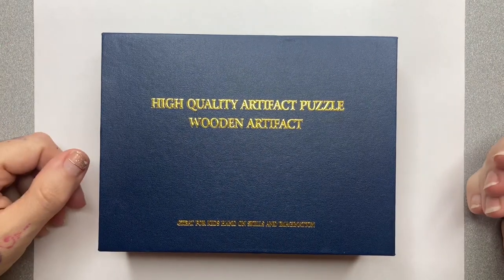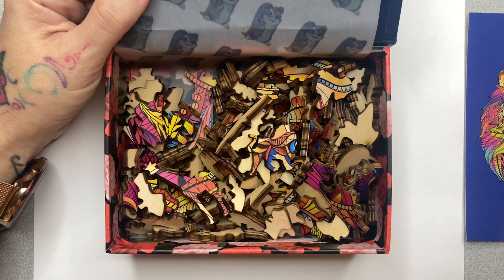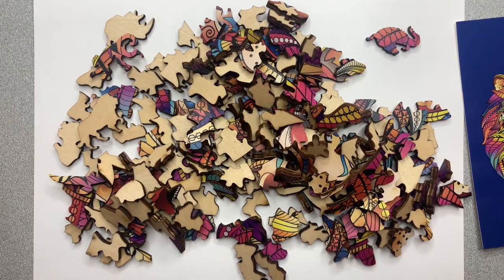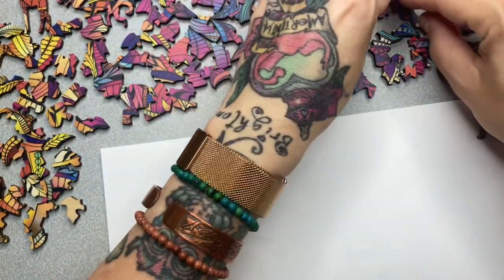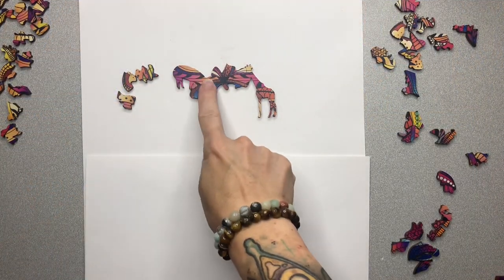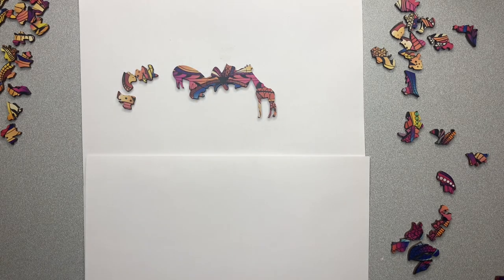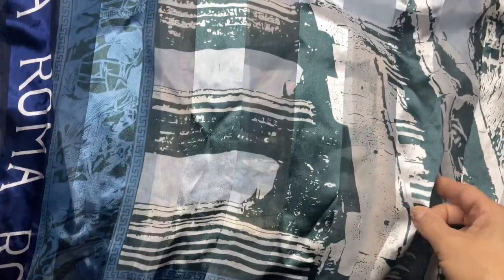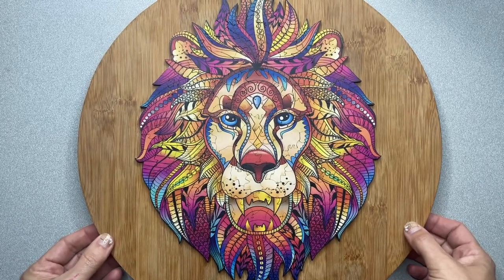Mystery Puzzle DIY Timelapse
Get YOUR very own Lion Artifact Wood Puzzle:

TEMU LINKS:
NEW USER/REINSTALLED USER:

20% OFFNEW/REINSTALLED USER
Code: afb44472

FREE GIFTS!
NEW APP USER
Code:fre68837